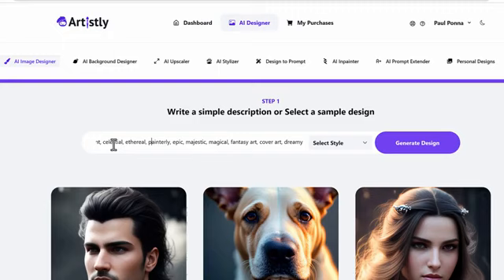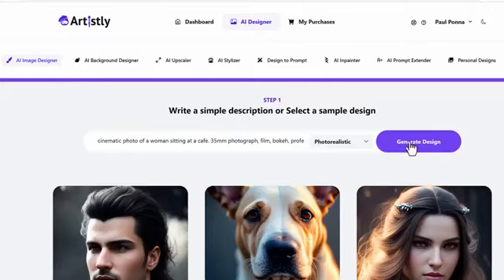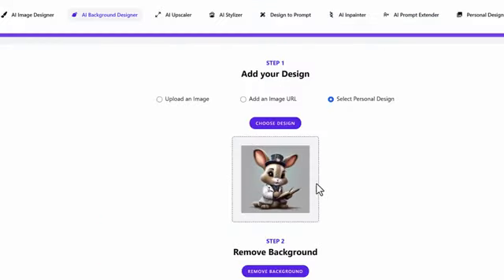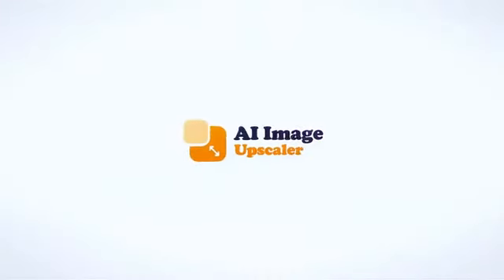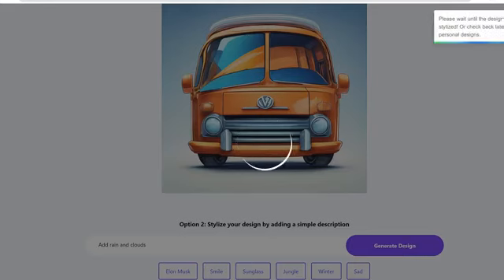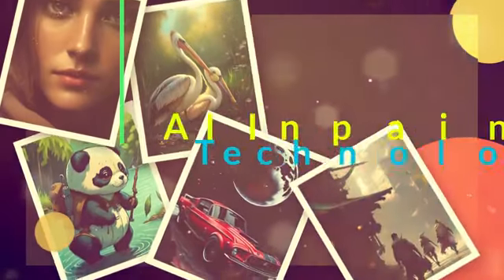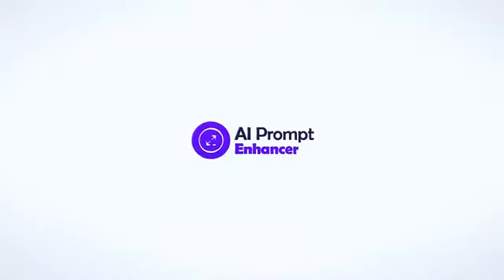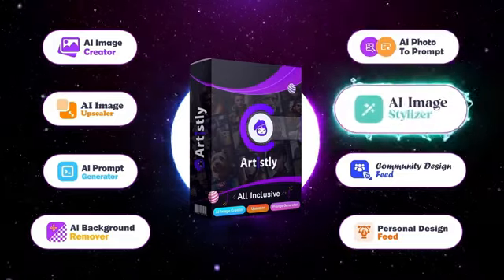Artistly.ai 4.0 Review and Demo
any Questions for regarding artistly you can ask for email

TIMESTAMP ( VIDEO CHAPTER)-
00:00​ Demo
2:15​ change background
3:30​ ai image stylizer
4:20​ Ai photo prompt creation
5:10​ change elements
5:55​ ai enhancer

review channal
softwere review
kc review